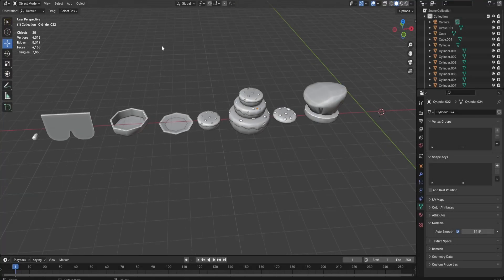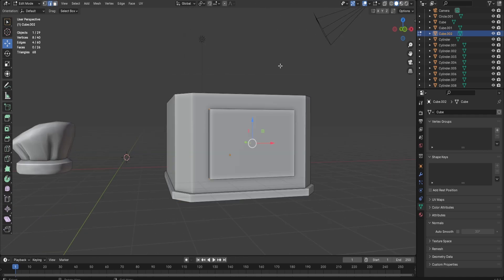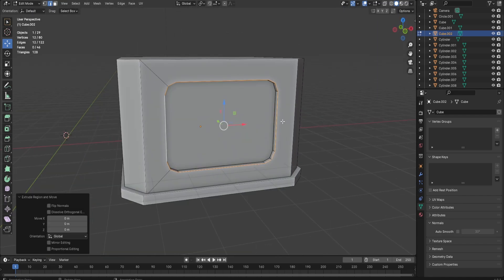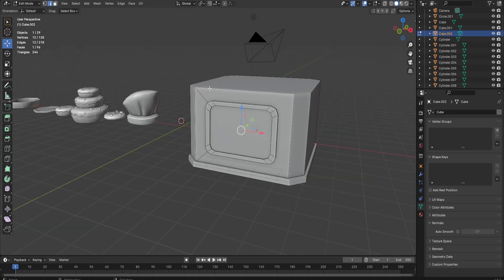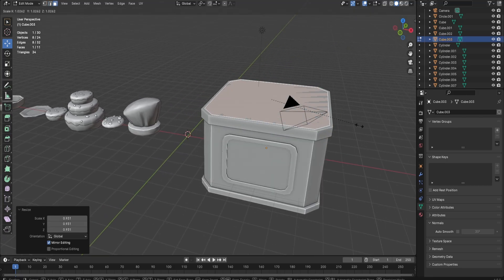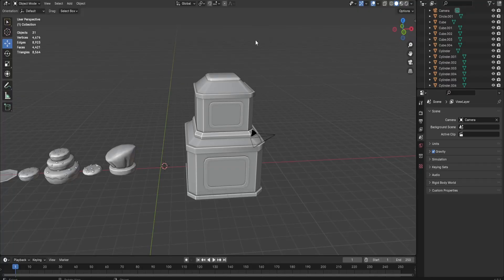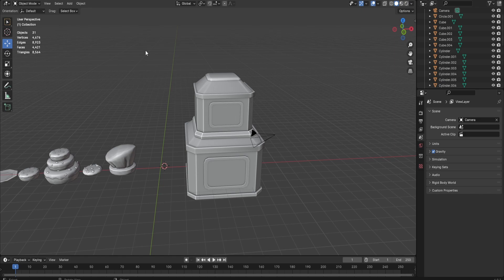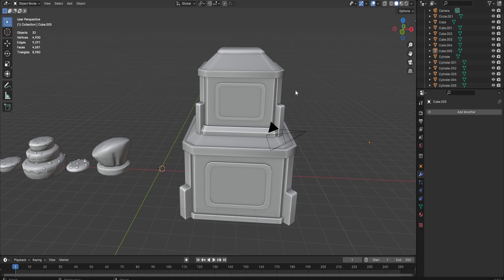How To Make Buildings in Roblox Studio P.2(Tutorial)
Title:How To Make Buildings in Roblox Studio P.2 (Tutorial)